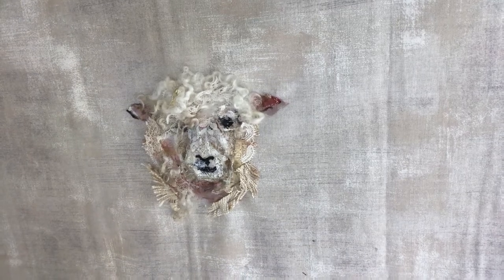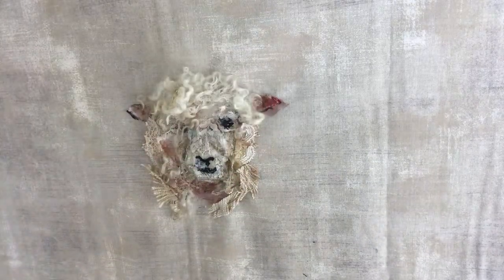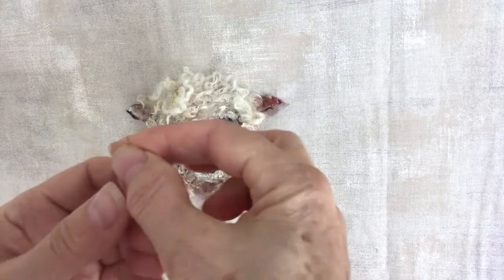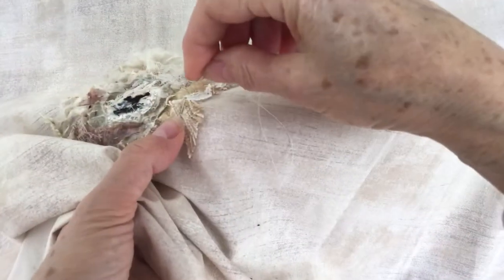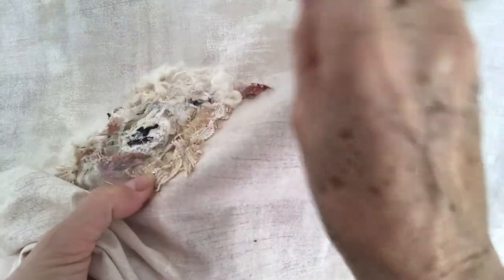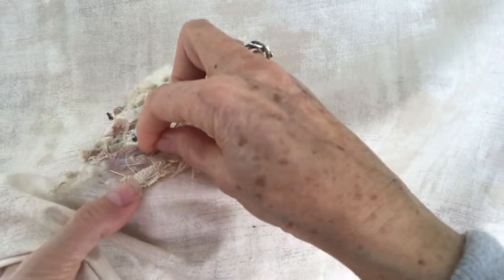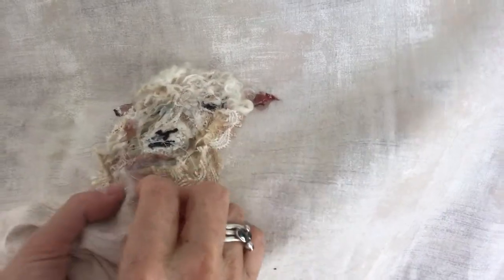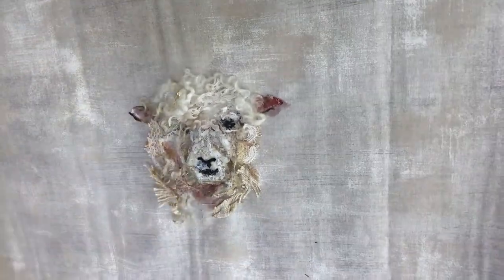Painting with Fabric: Cotswold Sheep 19 #2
Layering fabric and wool